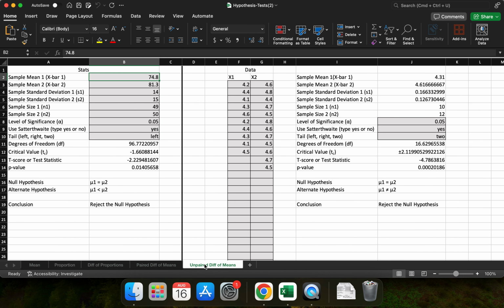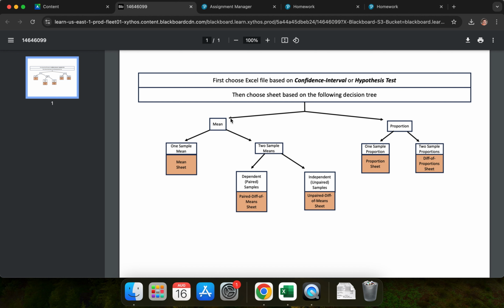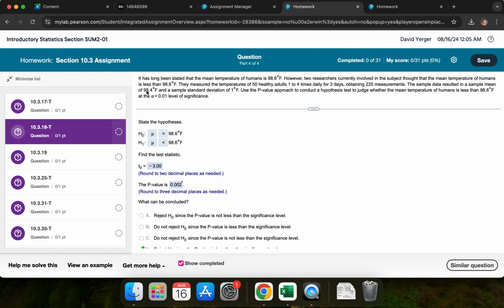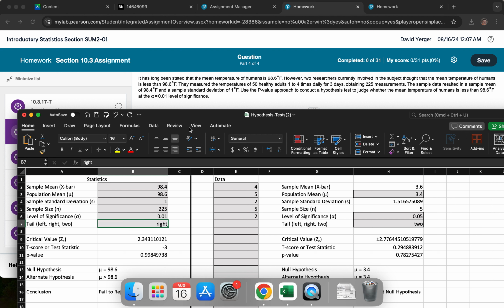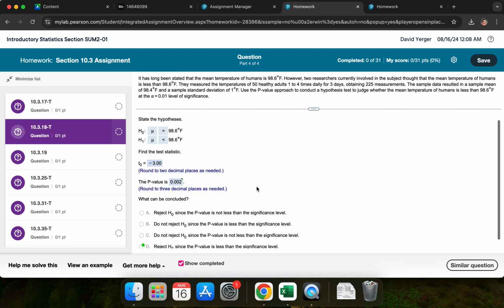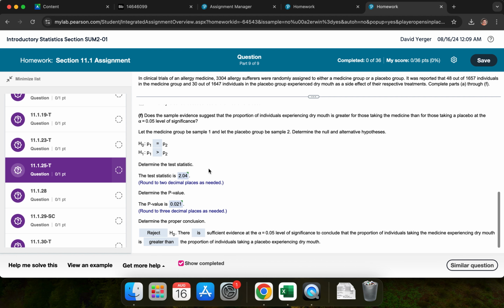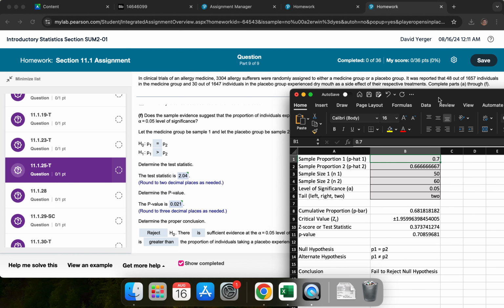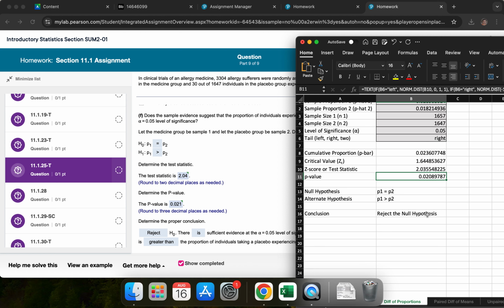Hypothesis Test Excel File Video